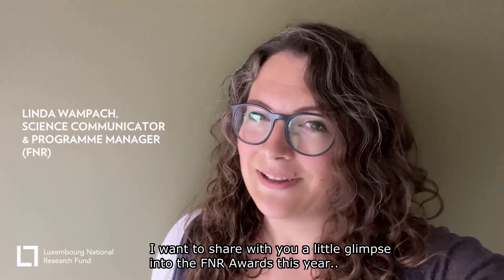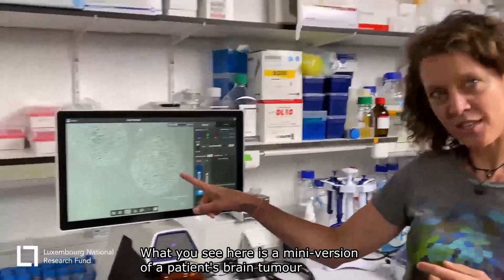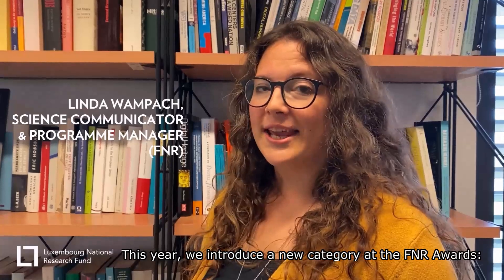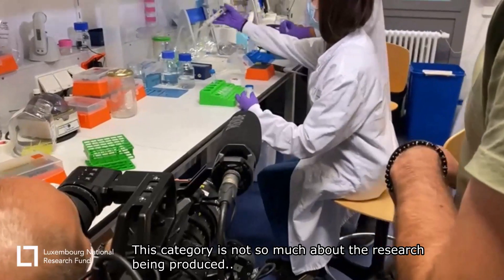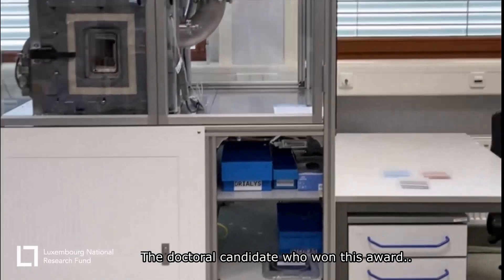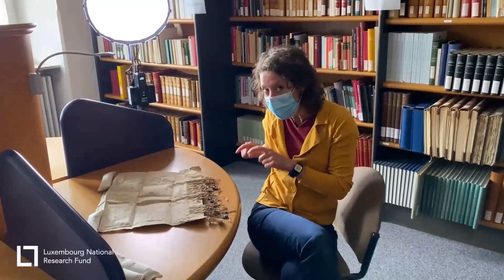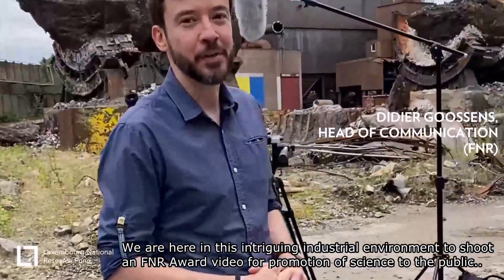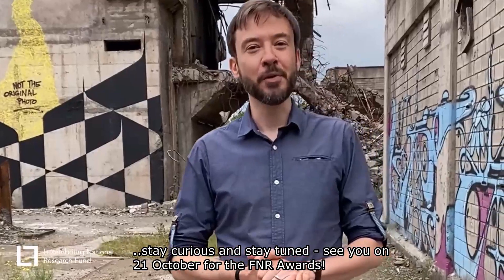Countdown to 2021 FNR Awards - recognising science & research in Luxembourg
The 2021 FNR Awards will take place on 21 October in Belval, Luxembourg. Join the annual celebration of science and research in Luxembourg - also available as live stream!